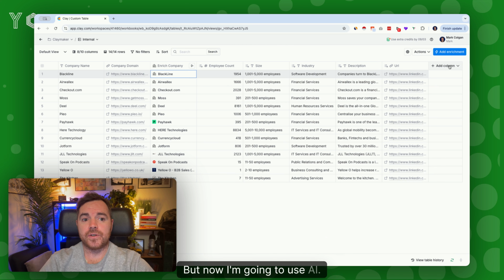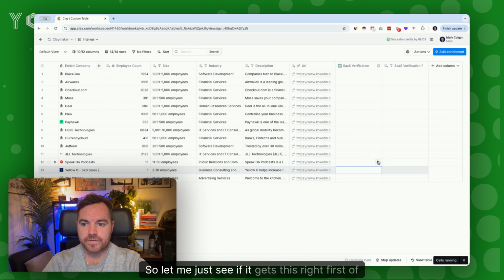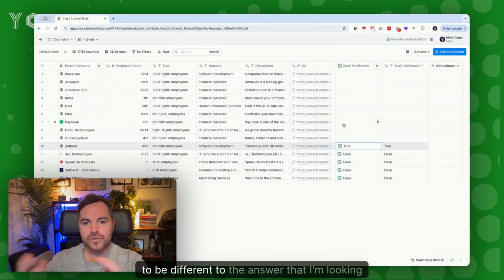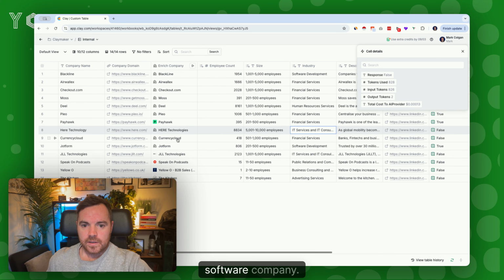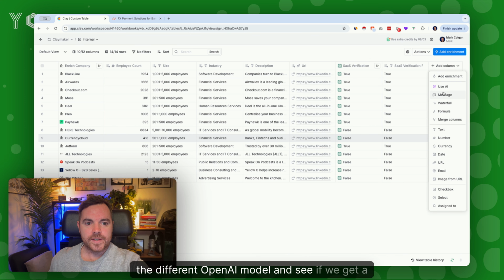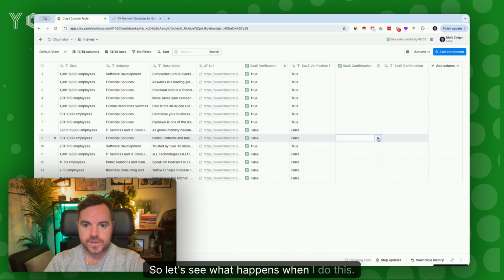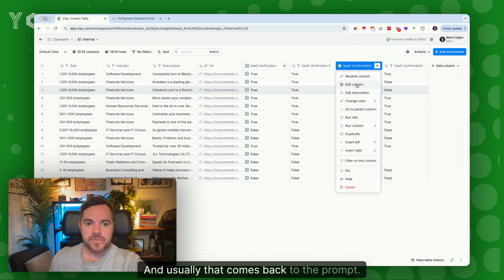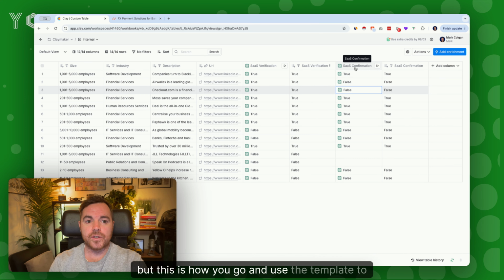How To Determine if a Company is SaaS [Clay com Tutorial]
Sign up to Clay using this link and we'll both receive 3,000 free credits*:
*When you activate a paid workspace.

Sometimes you have a large list of companies or domains and you need to work out if they are a "SaaS" company or not.

Unfortunately the industry categorisations in most list building tools are not accurate for this.

So here's how you can determine if a company is a SaaS company or not using Clay, AI template and OpenAI (to save on credits).

Timestamps:
00:00 - Intro
00:20 - Enrich company
00:35 - Browsing templates
00:55 - Using my own OpenAI API key
01:46 - Add in your own data to test
03:02 - Testing GPT 4o model
04:17 - Adjusting the prompt

Additional Resources:
🤙 Unlock The Vault and access the ultimate resource for fractional executives and consultants seeking a reliable path to consistent clients and revenue growth, all with the confidence of proven strategies